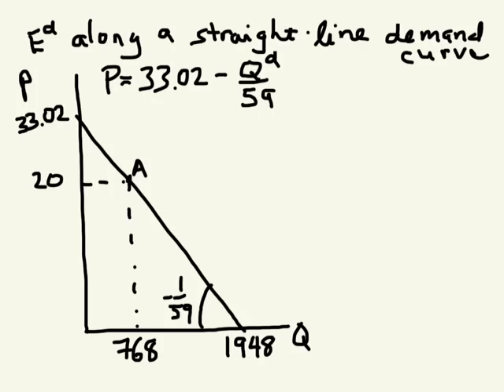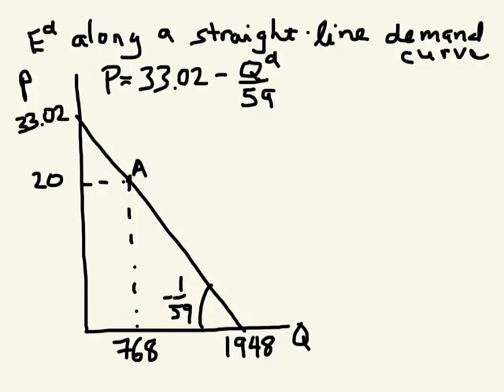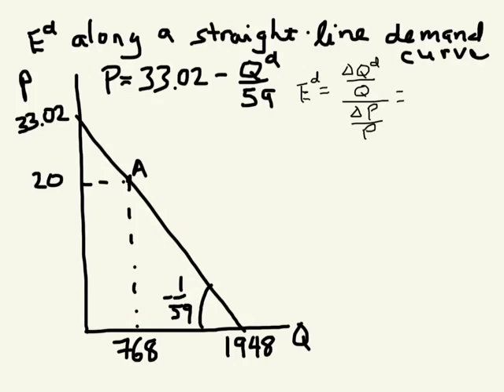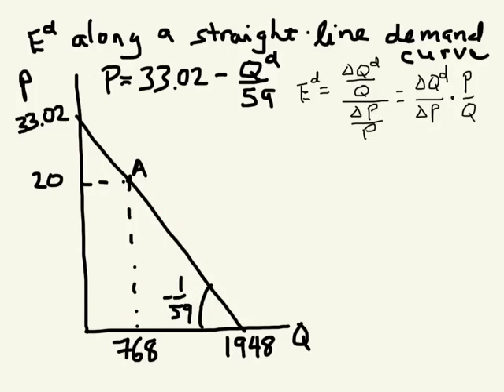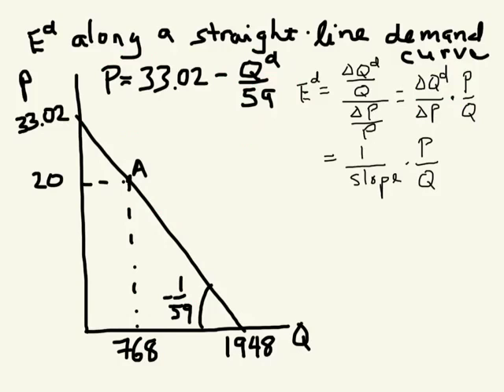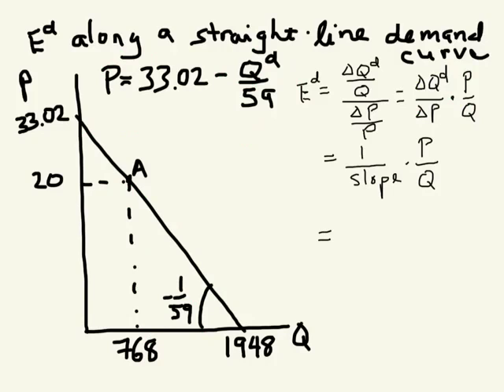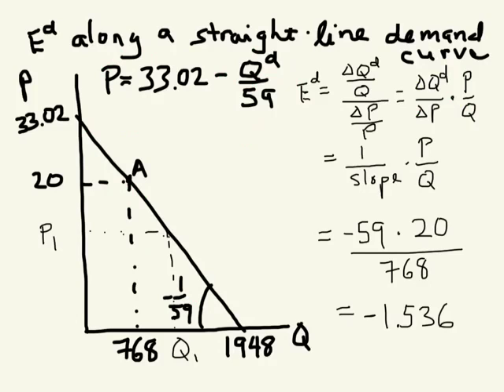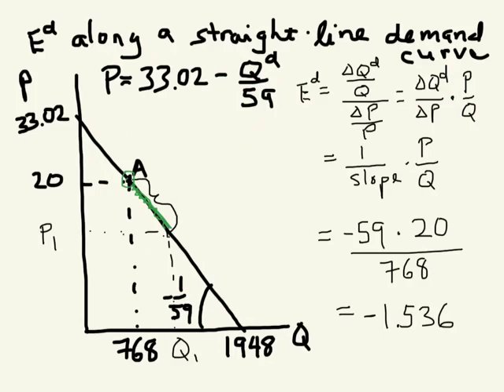E(d) on a linear demand curve